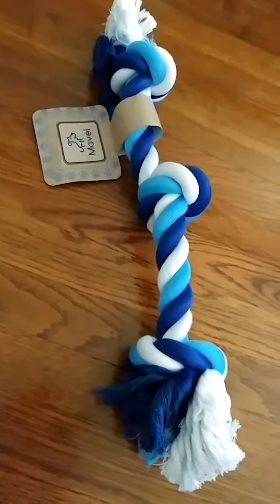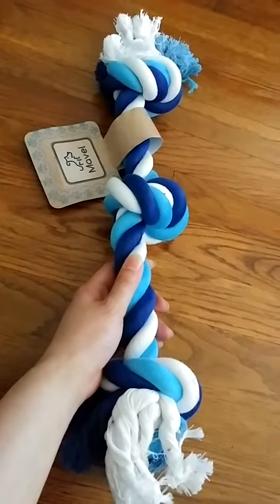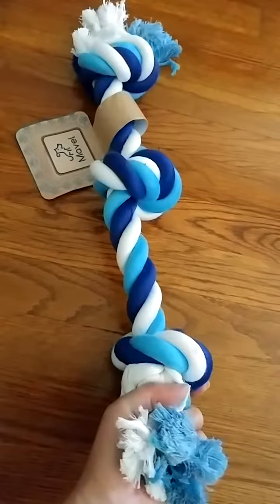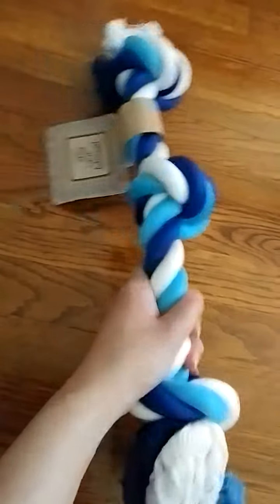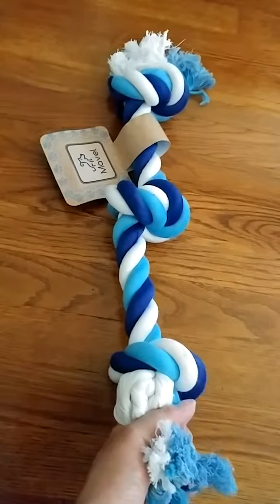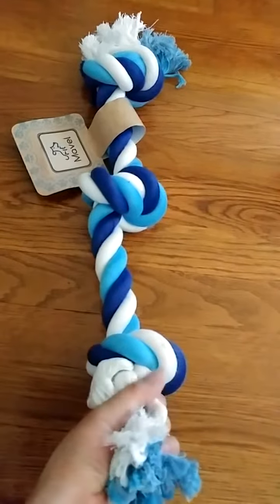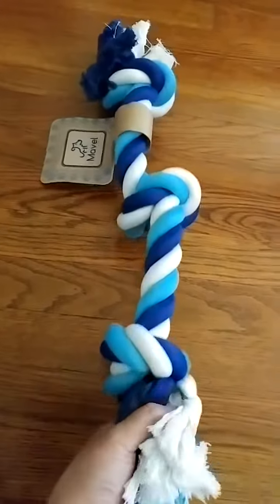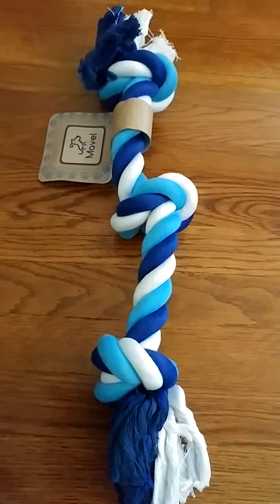Top Cool Rubber Dog Chew Toy " Blue Rope" Review